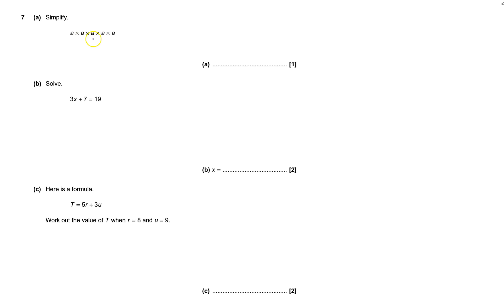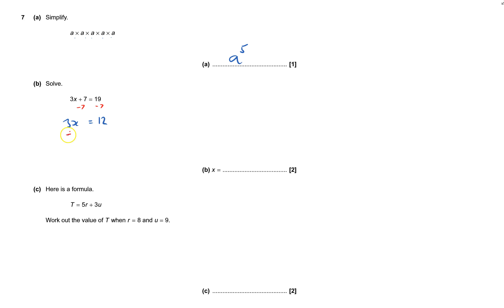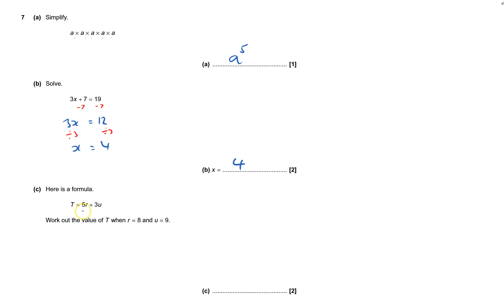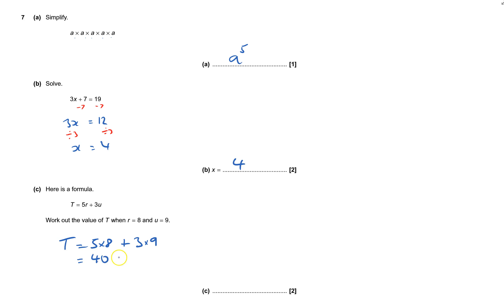J560 Set 1 Practice paper 1 Q7